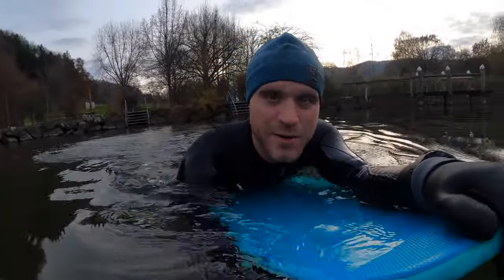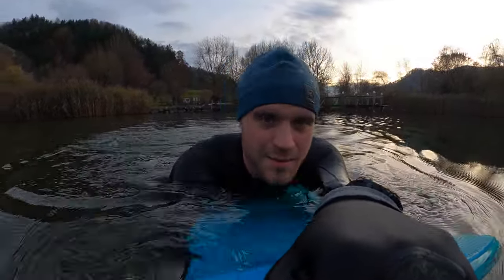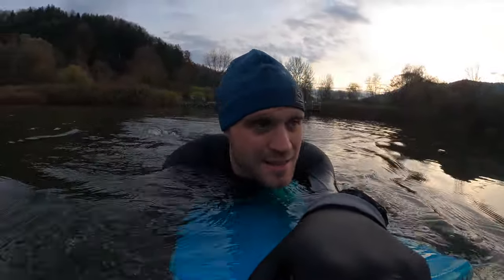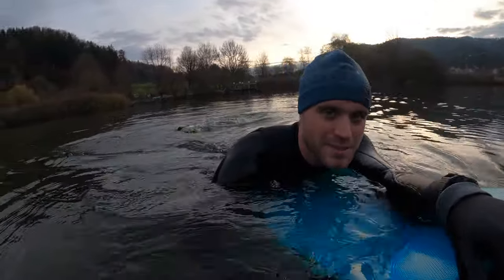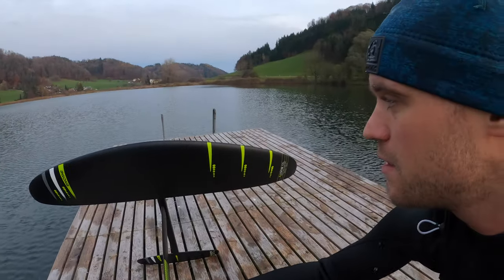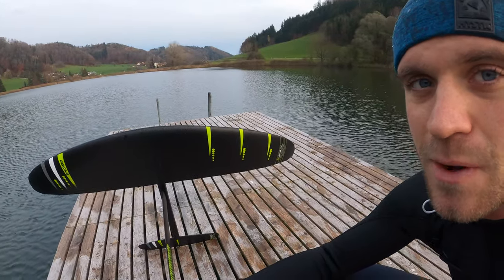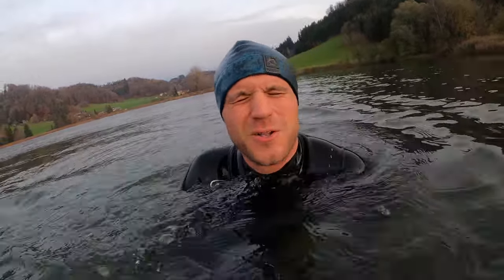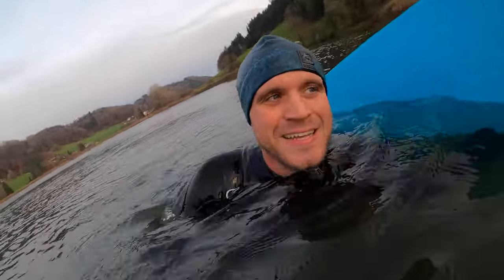Gong Allvator XXL vs Allvator XXL Pro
Unfortunately it is not the best video. It was very cold and the microphone of the GoPro Hero 8 was filled with water and so the sound was bad and I did not feel like cutting big to get any mediocre result. Pure for the info to Pumpfoiling it is enough.
Have Fun, Like ore Comment.